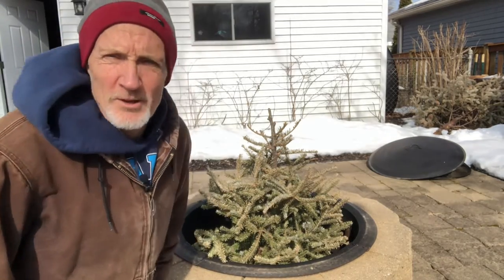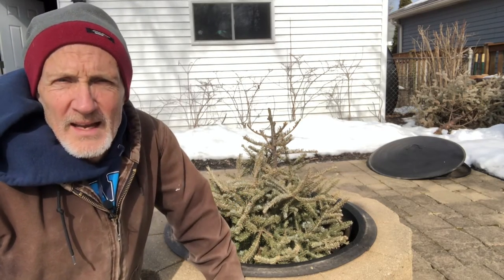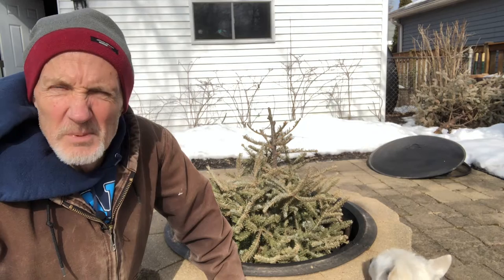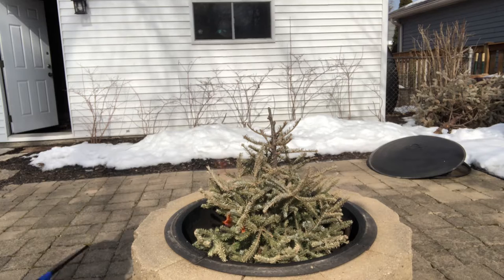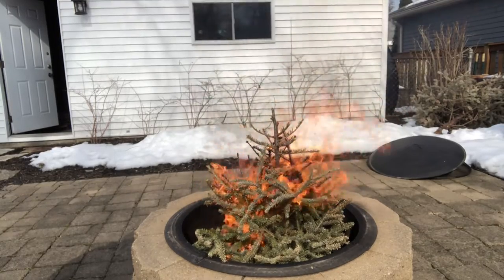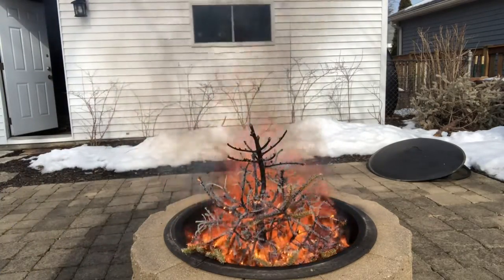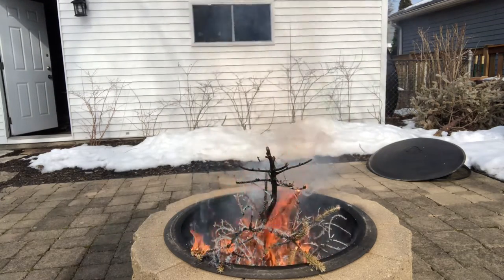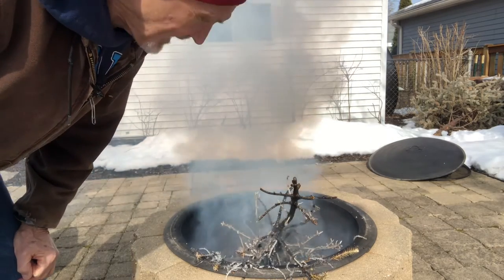The Dangers of Dry Christmas Trees and Fire.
With finally getting a lapel mic I decided to make this video showing how dangerous a dry Christmas tree can be. Why did I wait until I got the mic? You will see that I had to move away from the fire pit very quickly to avoid the heat that a burning fir tree will produce.
If you take anything away from this video make it the fact that not keeping your tree hydrated is a bad idea.